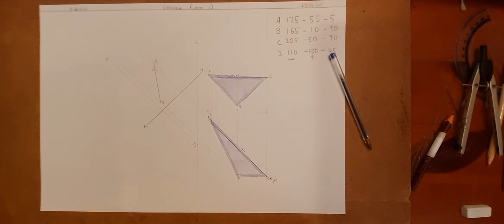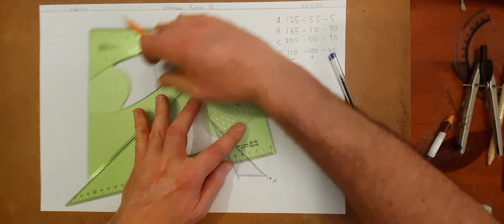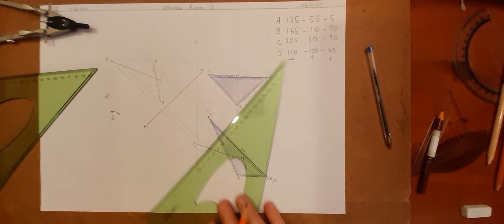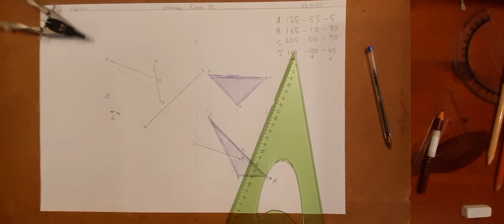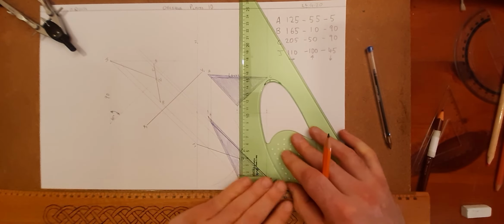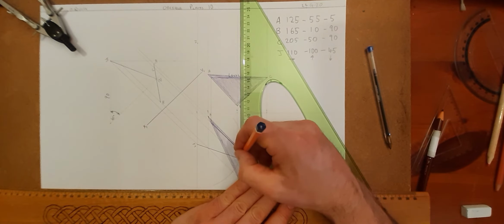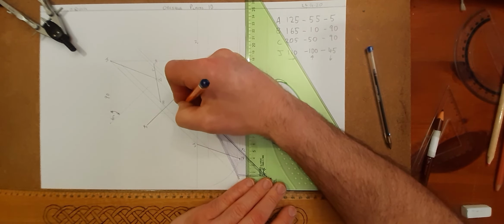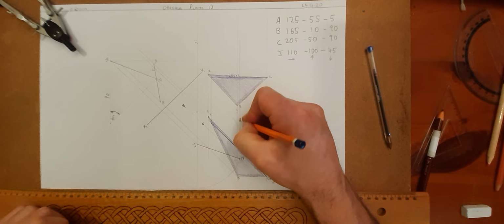Oblique Planes 10